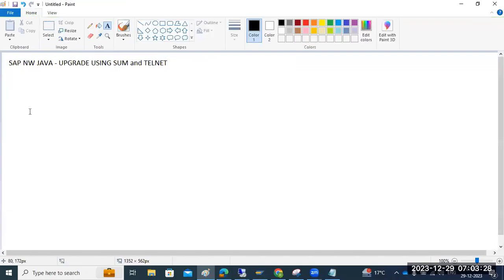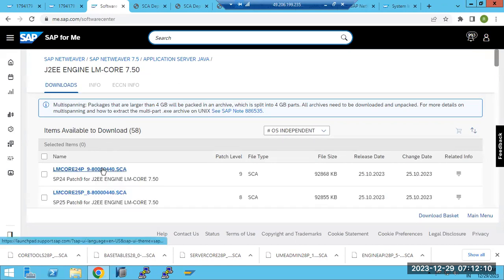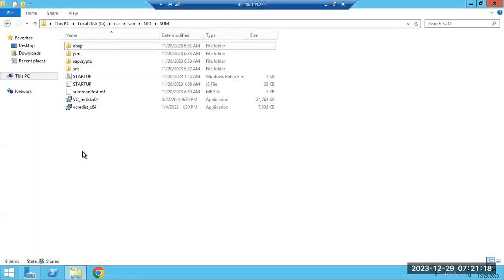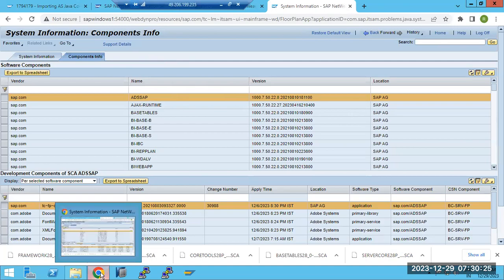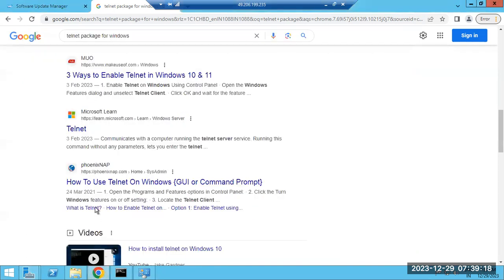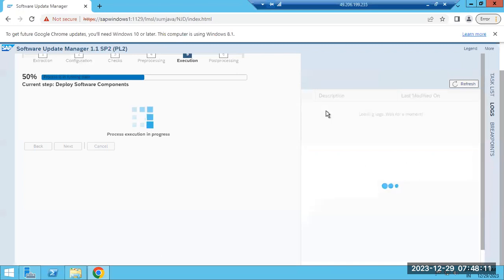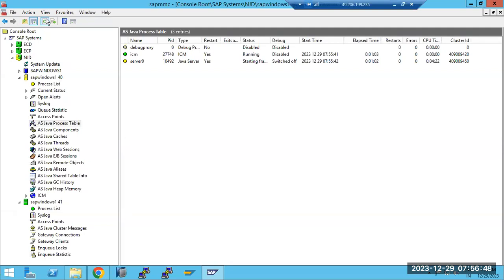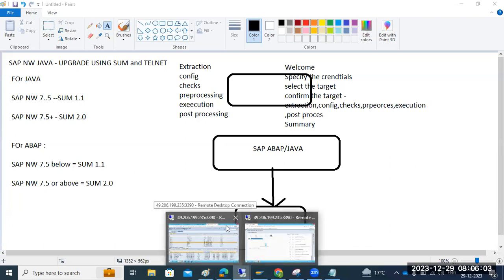SAP NetWeaver JAVA PATCHING USING SUM TOOL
SAP BASIS

The NetWeaver platform was a portal technology developed by Israeli software company TopTier Software (founded in 1997), and which SAP acquired in 2001. The founder of TopTier Software, Shai Agassi, joined SAP and was given responsibility for the company's overall technology strategy and execution. He initiated the development of the integration and application platform that became the NetWeaver platform.[1]

SAP announced the first release, NetWeaver 2004, in January 2003, and it was made available on March 31, 2004.[2][3]

NetWeaver 7.0, also known as 2004s, was made available on October 24, 2005.[4] The latest available release is SAP NetWeaver 7.5 SP 26